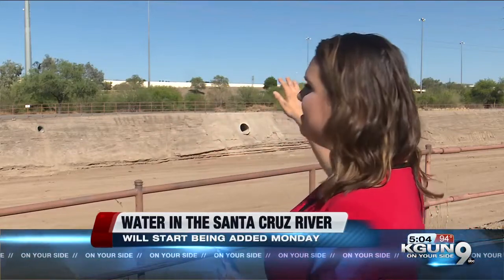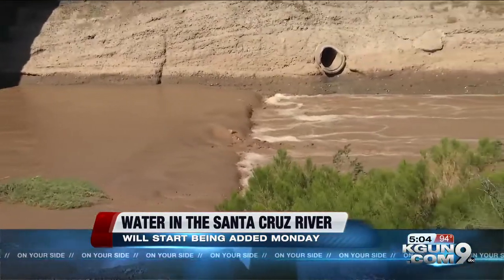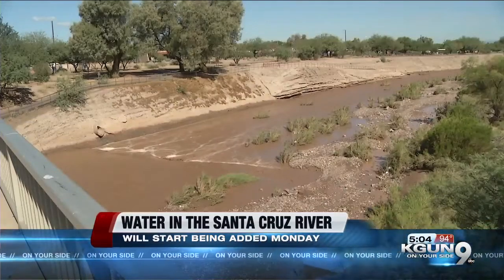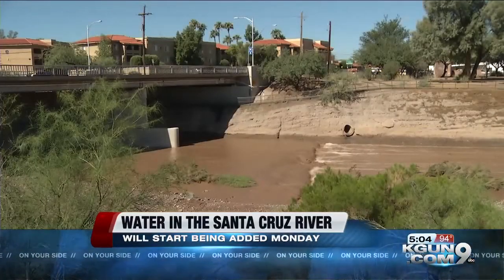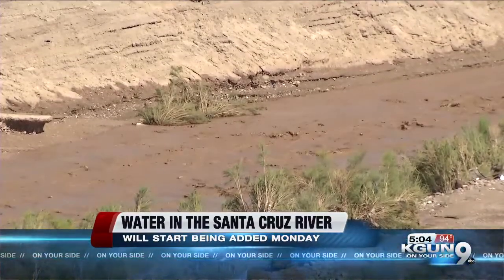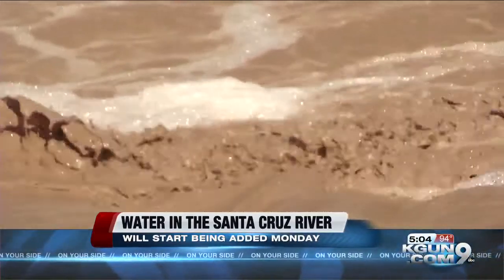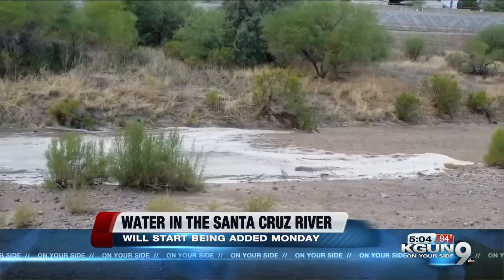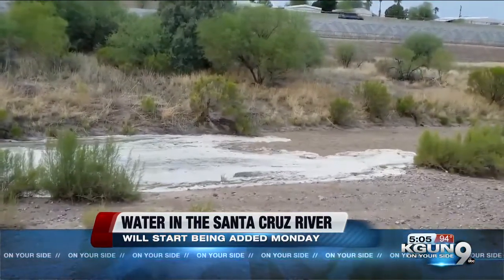Reclaimed water to flow in Santa Cruz River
Tucson Water will launch The Santa Cruz River Heritage project later this month.